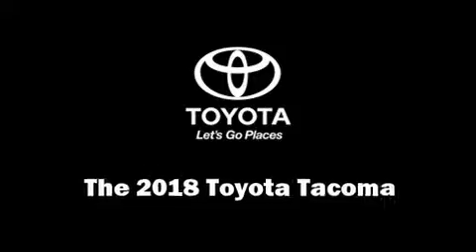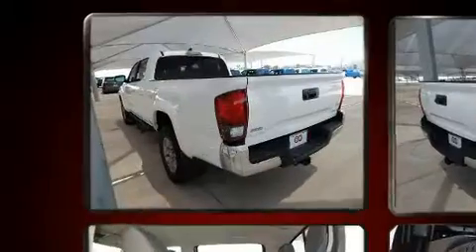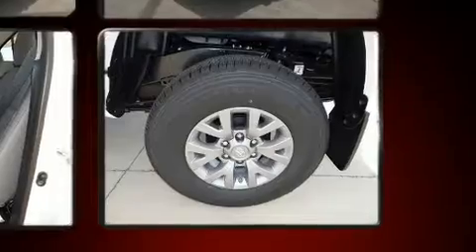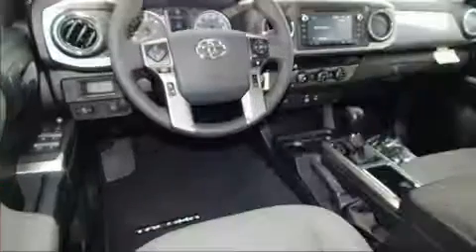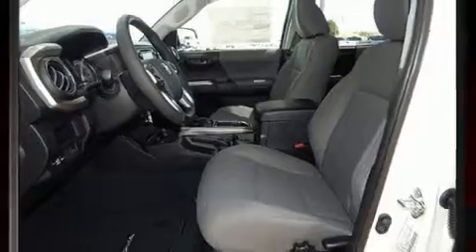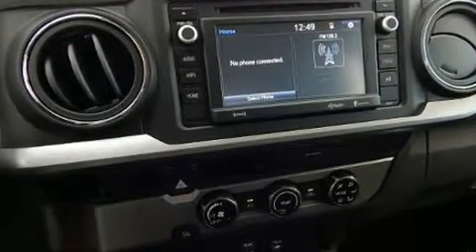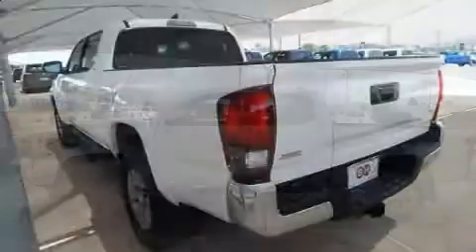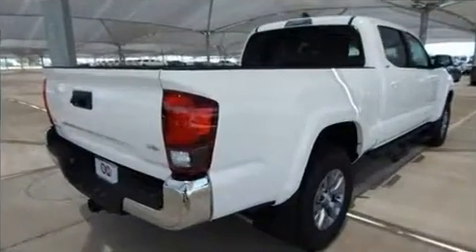2018 Toyota Tacoma SR5 V6 in Oklahoma City, OK 73131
12929 N. Kelley Ave.

You can expect a lot from the 2018 Toyota Tacoma. This 4 door, 5 passenger truck offers the latest in technological innovation and style. It features an automatic transmission, rear-wheel drive, and a 3.5 liter 6 cylinder engine. Toyota prioritized fit and finish as evidenced by: an automatic dimming rear-view mirror, front bucket seats, front fog lights, lane departure warning, remote keyless entry, a trailer hitch, and power windows. Audio features include a CD player with MP3 capability, steering wheel mounted audio controls, and 6 well positioned speakers. Passengers are protected by various safety and security features, including: dual front impact airbags, front side impact airbags, traction control, brake assist, anti-whiplash front head restraints, a panic alarm, and ABS brakes. Adaptive cruise control maintains a pre set distance behind the car ahead of you, simplifying highway driving and enhancing safety. Our aim is to provide our customers with the best prices and service at all times. Please don't hesitate to give us a call.